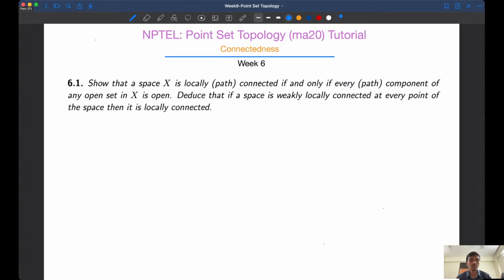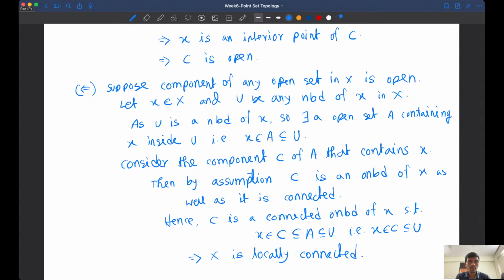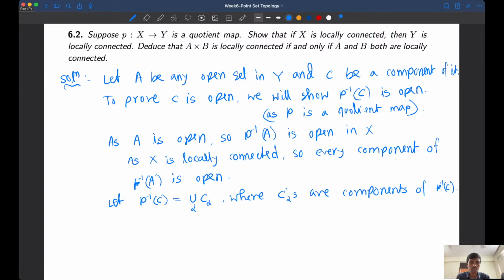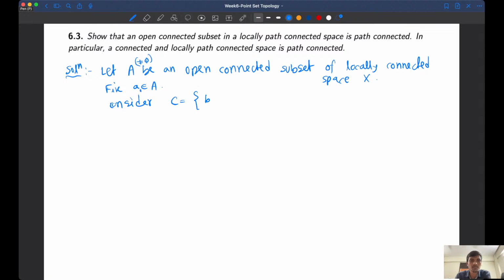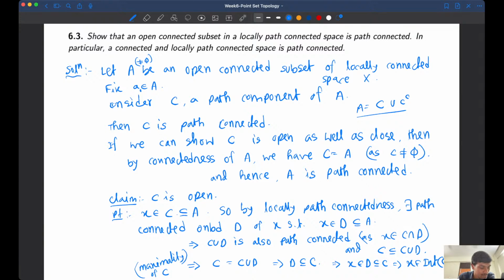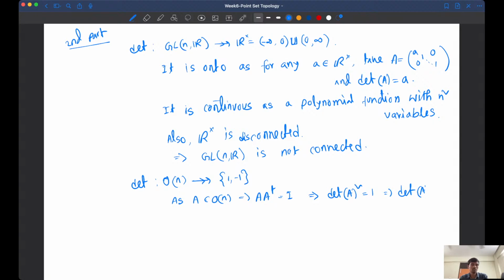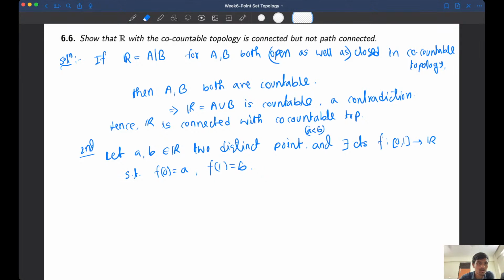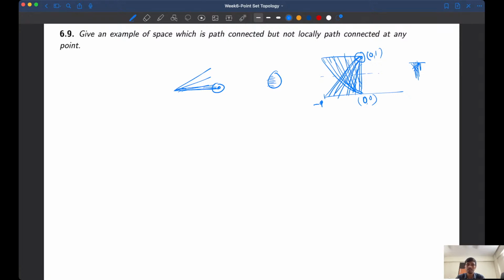Week 6: NPTEL Point Set Topology Tutorial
In this session, we will see some problems related to Connectedness.  These are not directly related to assignment problems but may help in understanding the overall theory.